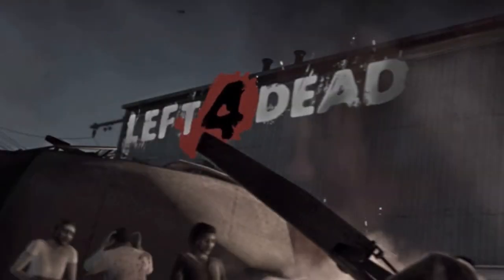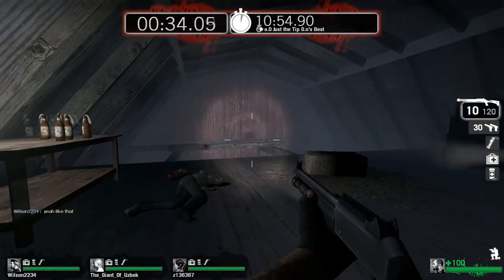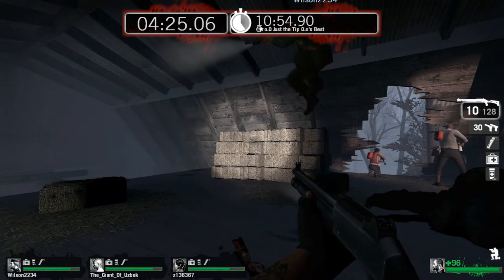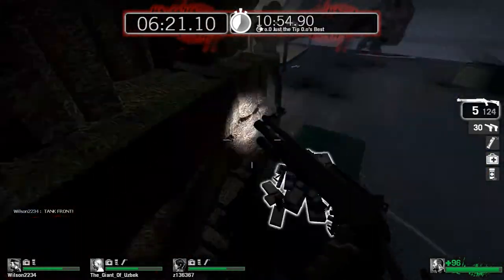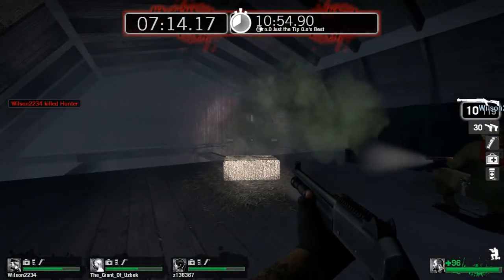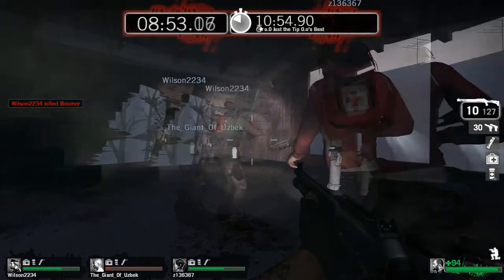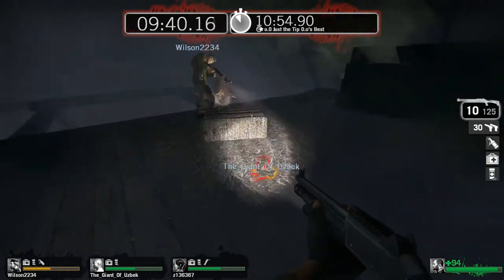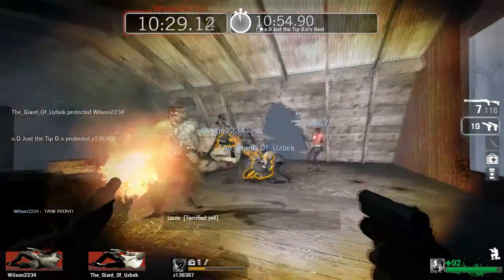Left 4 Dead - Blood Harvest - "The Farmhouse" Survival Gold Medal Strategy 1080p [HD]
In this video I will be showing a very simple and easy strategy to earning your Gold Medal in Survival for the Blood Harvest campaign's Survival Map; The Farmhouse. This is not a glitch, it is simply a very good strategy and plan to surviving as a team past the 10 minute mark for those who do not yet have their Gold Medal in Survival for this map. I hope this helps!!!

Special Thanks goes out to my good friend Wilson2234 that helped me with the gameplay for this video!